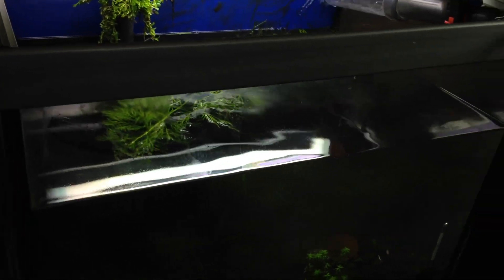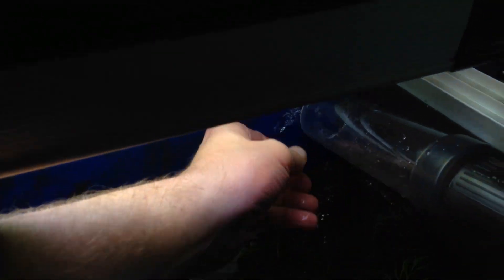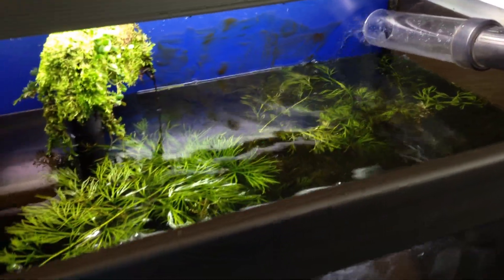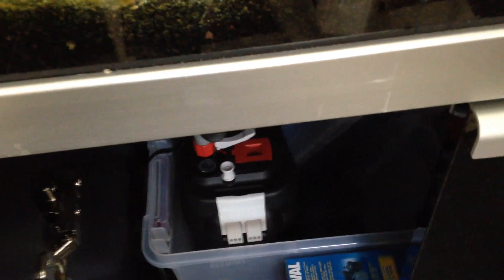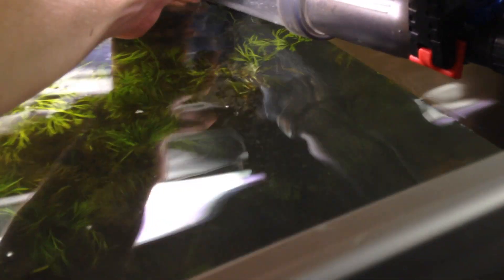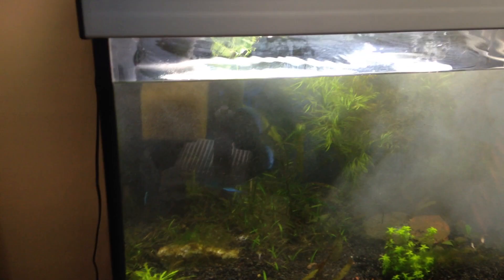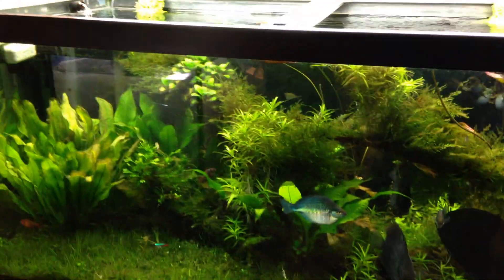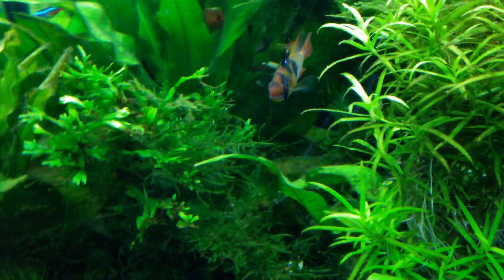Showing a water change on the 33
Showing a quick water change on the 33.  If you have a canister filter it is WISE to have it in a plastic container as a safety measure.  That is one think I like about my FX-5.  That things seals up tight but it is not tapped into the bottom of the tank and is only using a siphon to draw it down.  PLEASE when you set up your filters PUT THE HEATER and the FILTER on the same extension chord.  That way you NEVER are running your heater while doing a siphon and exposing it to cold air and possibly causing it to crack the glass and do serious harm.